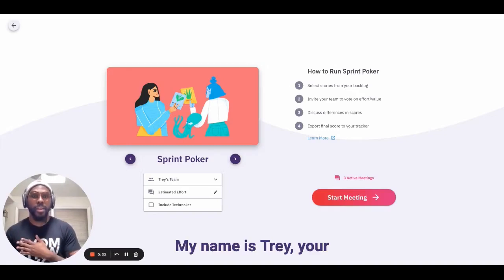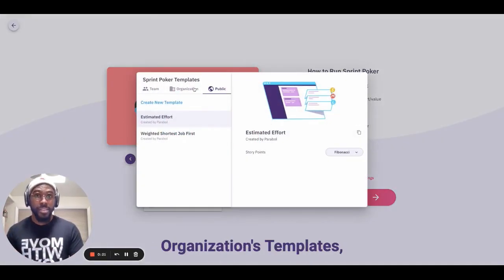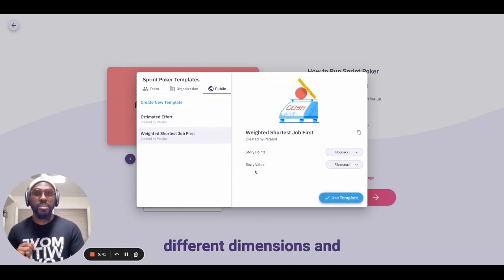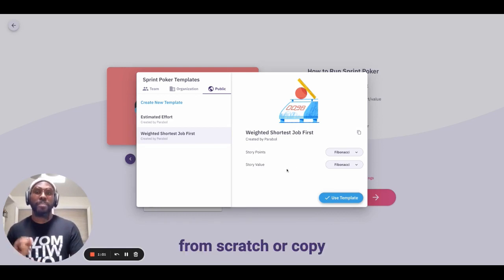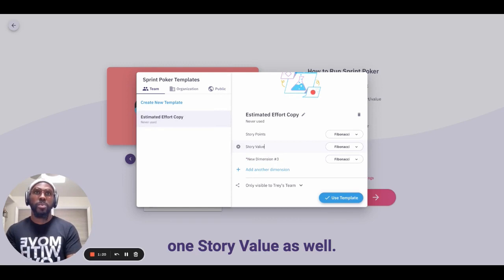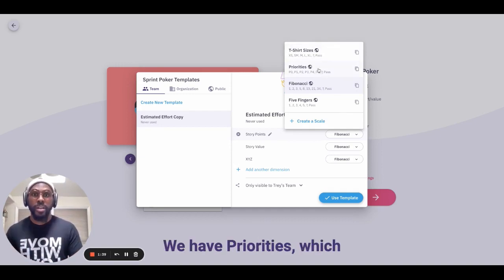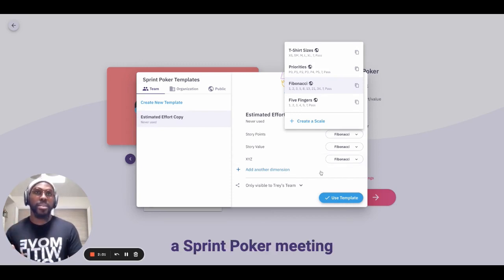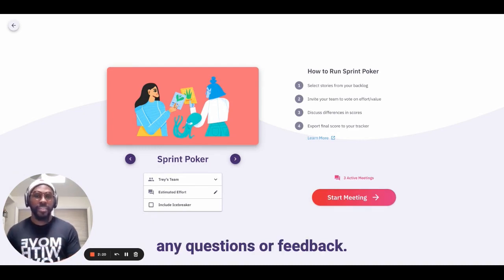Starting a Sprint Poker Meeting in Parabol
Trey walks you through how to start and personalize your Sprint Poker Meetings in Parabol.